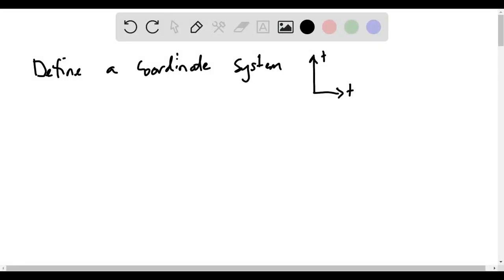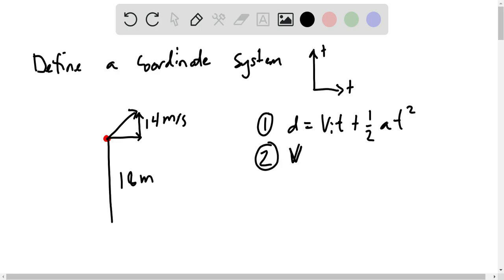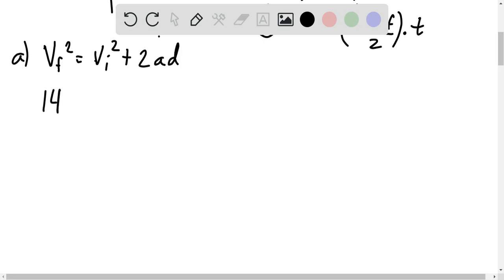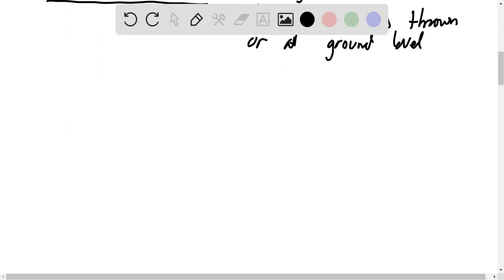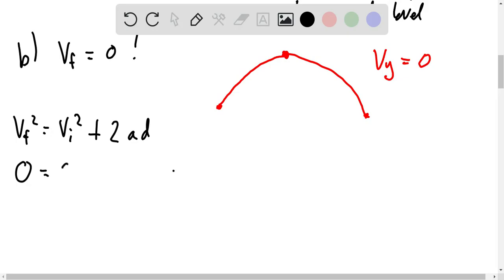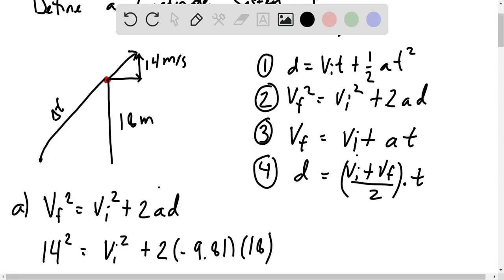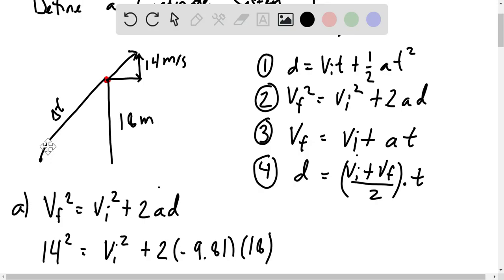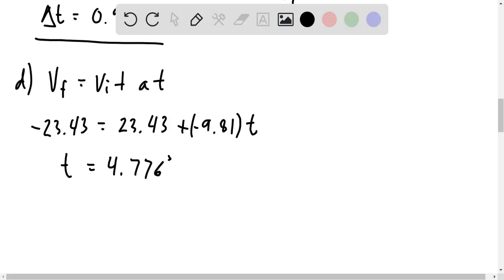A baseball is seen to pass upward by a window with a vertical speed of 14 ms If the ball was thrown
A baseball is seen to pass upward by a window with a vertical speed of 14 m/s. If the ball was thrown by a person 18 m below on the street, ( ) what was its initial speed, ( ) what altitude does it reach, ( ) when was it thrown, and ( ) when does it reach the street again?

📕 Economics Q&A
📕 Chemistry Q&A
📕 Math Q&A
📕 Statistics Q&A
📕 Computerscience Q&A
📕 Accounting Q&A
📕 Biology Q&A
📕 Physics Q&A